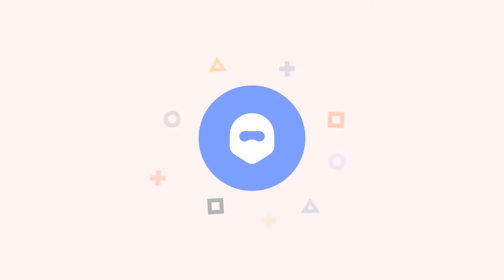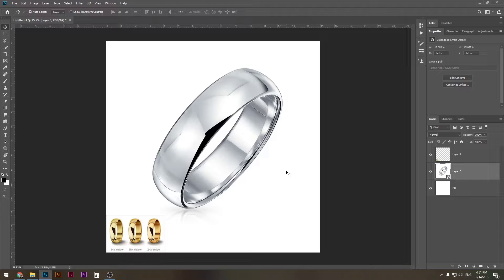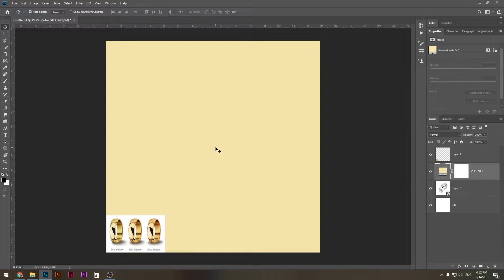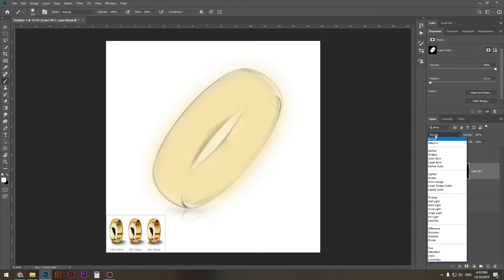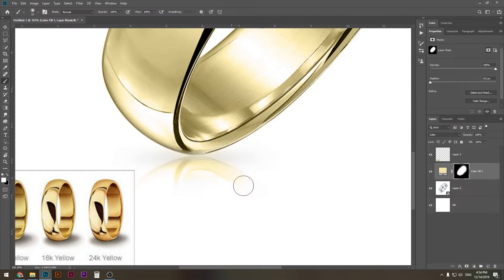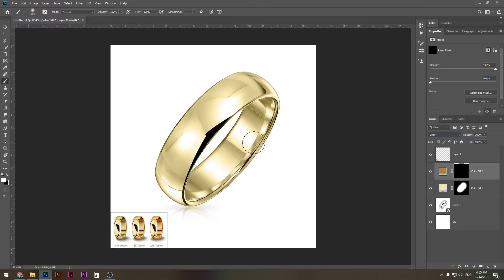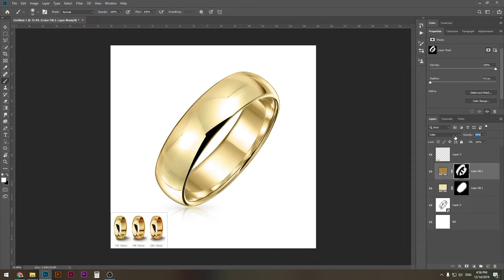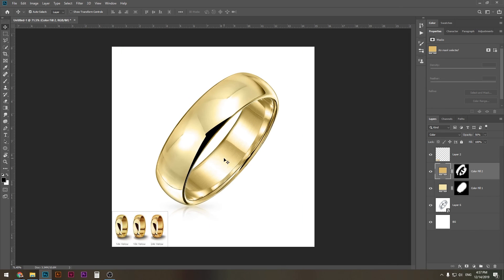How To Change Metal Color In Photoshop - Turning Silver to Gold Tutorial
Changing metal color for jewelry or any metal product is super easy and you'll learn how to do it in this video.
This tutorial is for beginners to intermediate Photoshop users and is best if you're working on your eCommerce/Shopify store product photos and want to take a shortcut to adding more options for the products you're selling.